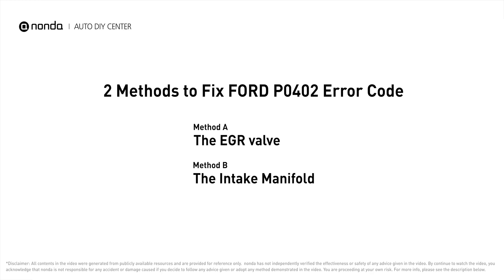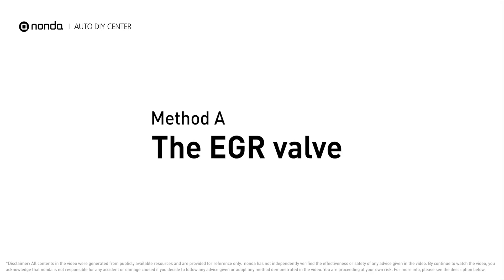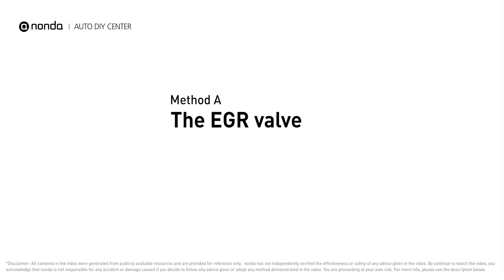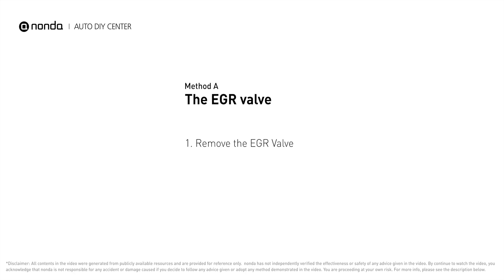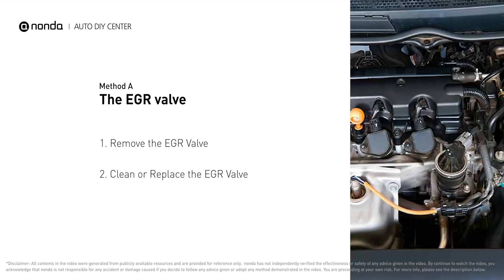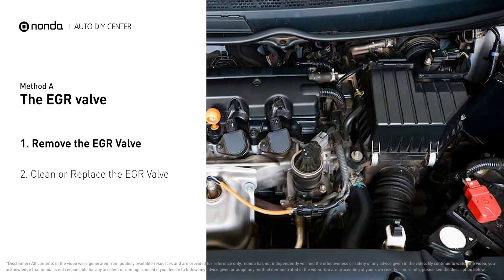How to Fix FORD P0402 Engine Code in 3 Minutes [2 DIY Methods / Only $4.26]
Claim your FREE engine code eraser

Engine Code FORD P0402: Exhaust Gas Recirculation (EGR) Flow Excessive Detected. It indicates the EGR valve is flowing too much recirculated exhaust gases when it is commanded to open the flow of gases into the Intake Manifold. Exhaust Gas Recirculation. How to Clean the EGR Valve. How to clean the Intake Manifold. Tips and tricks for cleaning the EGR Valve in your car and fixing code FORD P0402. Tips and tricks for cleaning the Intake Manifold in your car and fixing code FORD P0402.

Fix Engine Code FORD P0402 Easy DIY Method A | The EGR Valve

Fix Engine Code FORD P0402 Easy DIY Method B | The Intake Manifold

0:00 What is FORD P0402
0:34 Method A - The EGR Valve
1:14 Method B The Intake Manifold
1:52 Claim a FREE Engine Code Eraser